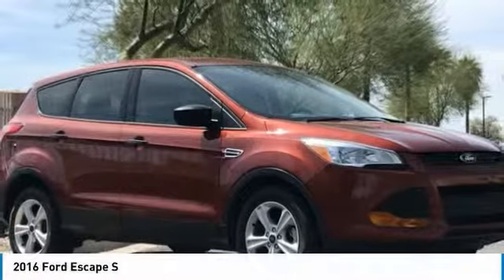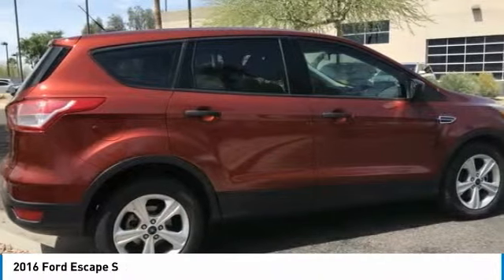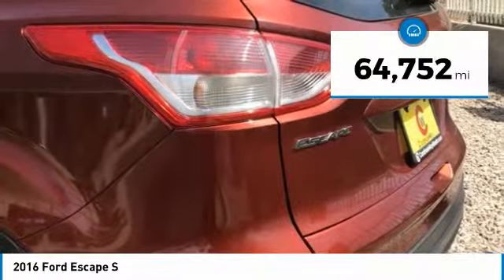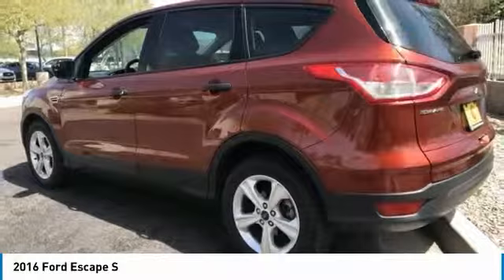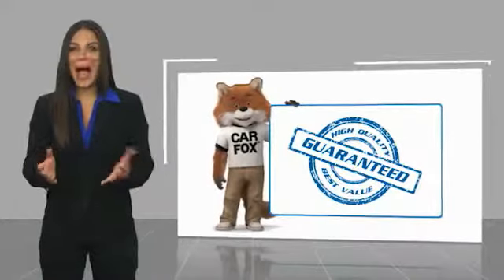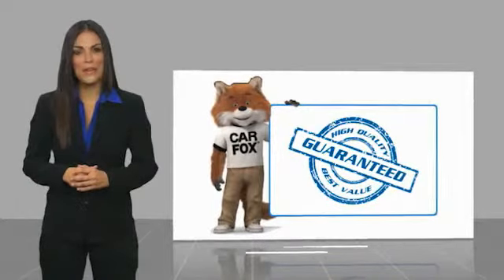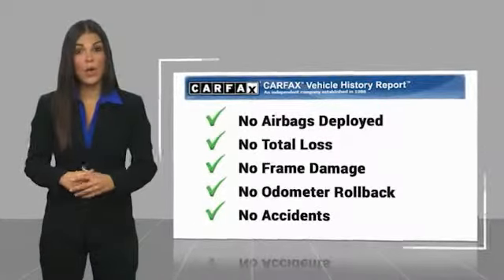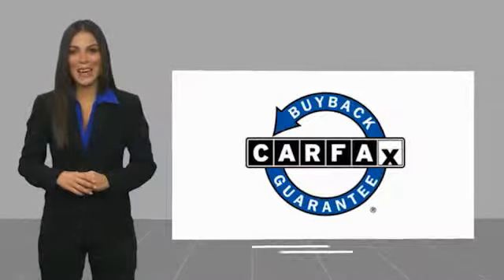2016 Ford Escape 2016 Ford Escape S FOR SALE in Mesa, AZ P8939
6343 E. Test Drive

Clean CARFAX. Maroon 2016 Ford Escape S FWD 6-Speed Automatic Duratec 2.5L I4 Escape S, 4D Sport Utility, Duratec 2.5L I4, 6-Speed Automatic, FWD, Maroon, Medium Light Stone w/Cloth Buckets w/60/40 Split Rear Seat.  Recent Arrival! 22/31 City/Highway MPG  Awards:     2016 KBB.com Brand Image Awards Stop by CardinaleWay Mazda Mesa today! Reviews:     Turbocharged engines deliver strong performance and high fuel economy; many high-tech features; agile handling; high-quality cabin; comfortable seating. Source: Edmunds  Vehicle price and availability are subject to change without notice.